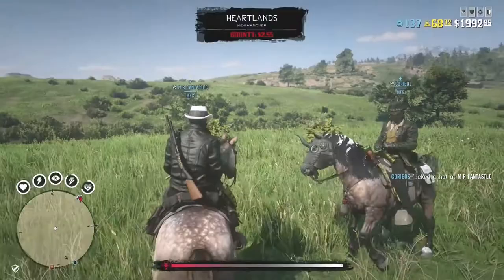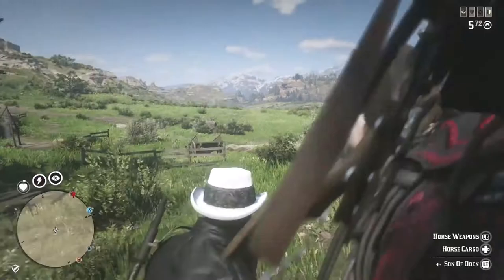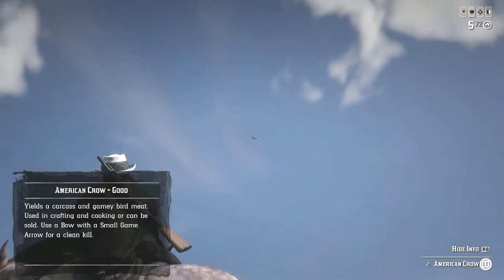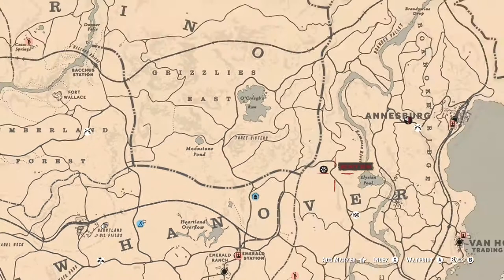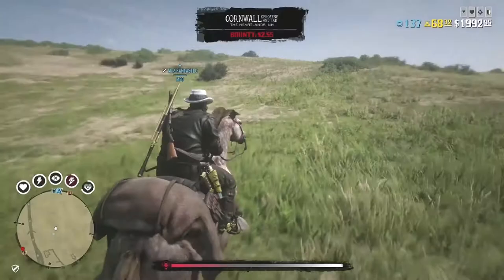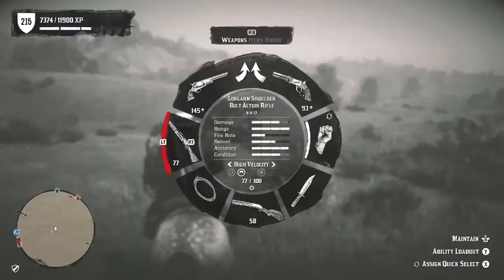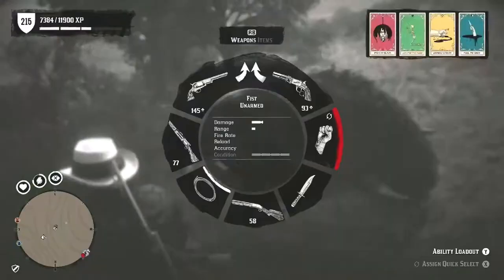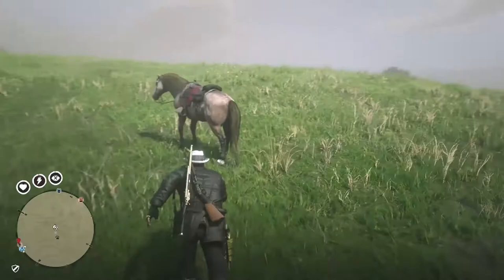Red Dead Redemption 2 How to hunt perfect carcass!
How to hunt a perfect carcass, what guns to use on what animals, and when to skin it.  Get the most out of hunting!